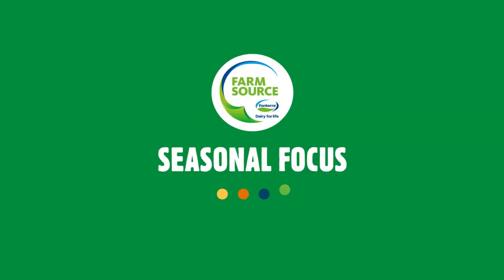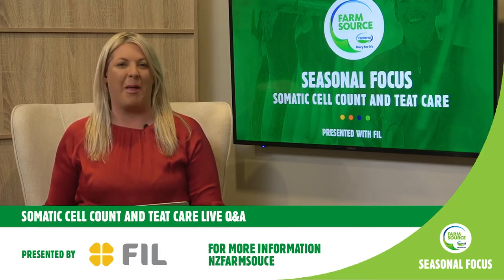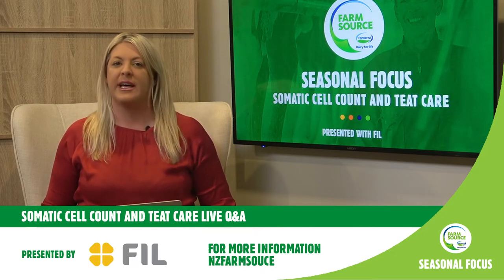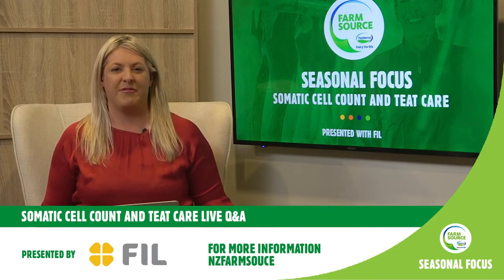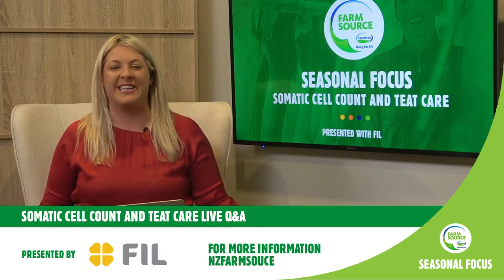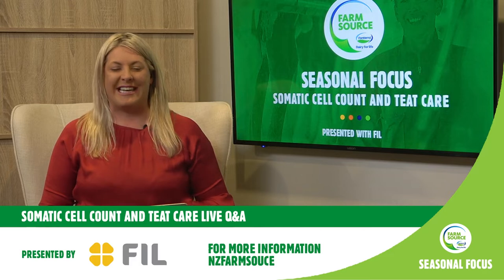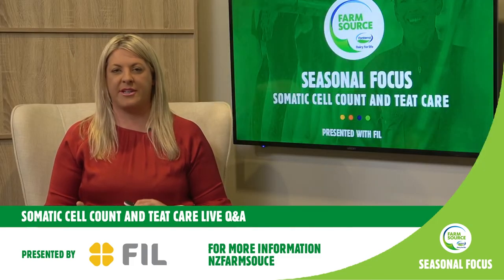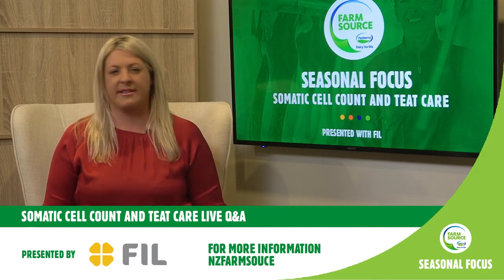Teat Hygiene and SCC Expert Q&A – with FIL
Join us for a conversation with Farm Source Milk Programme Lead, On Farm Excellence, Daniel Heine and an expert from the FIL dairy hygiene team. We will discuss common misconceptions about SCC and milk quality, teat care through the season and what you can do at the start of the season to set your herd up for success.